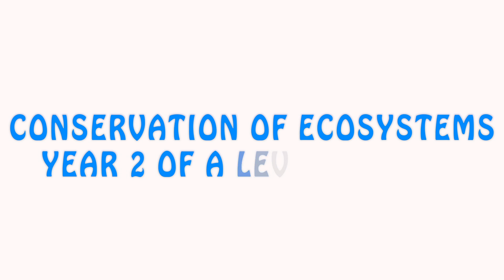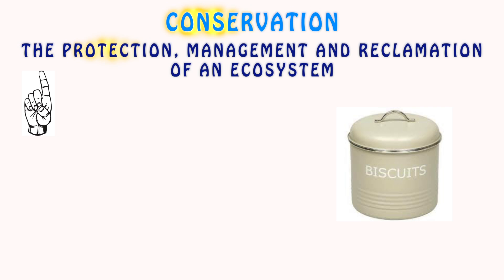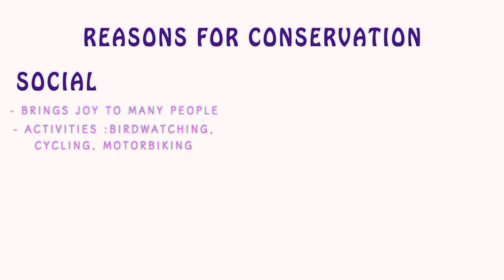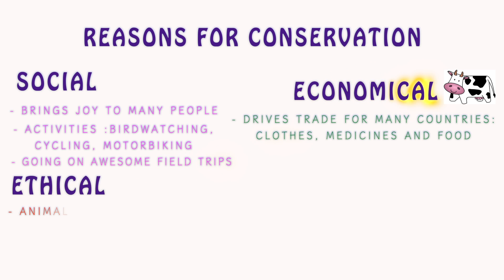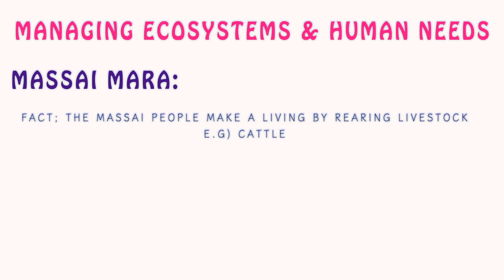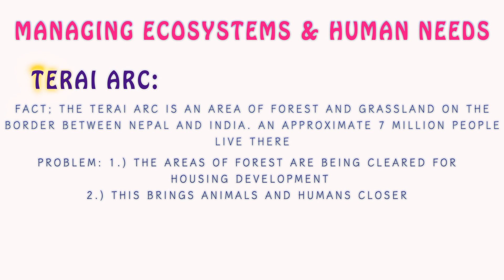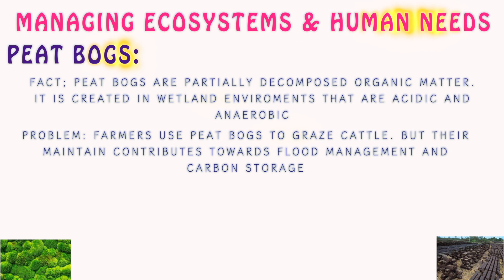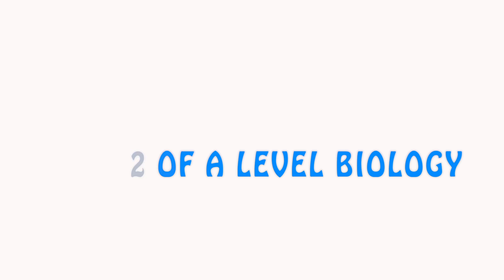Year 2 A level Biology: Conservation of Ecosystems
This video is about Conservation  of Ecosystems.  Specifically tailoured for the OCR specification.  This video is a short summary and so should be used with textbook material.  Some parts of the video might not make sense, so extra reading must be done.